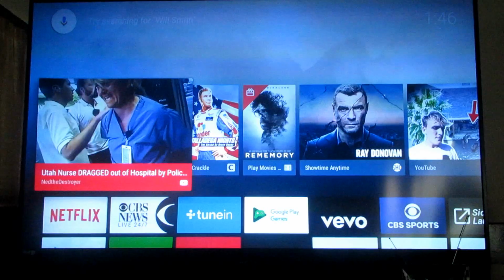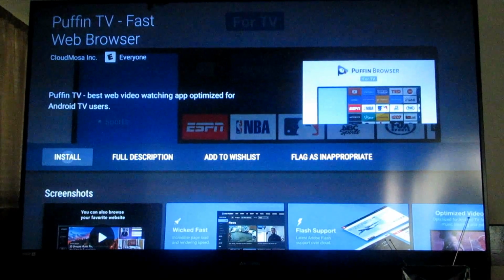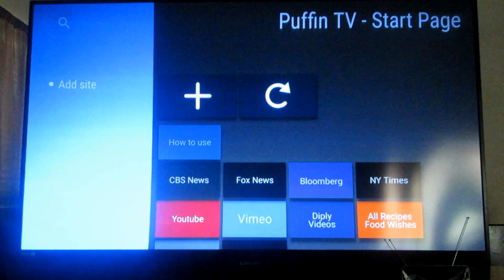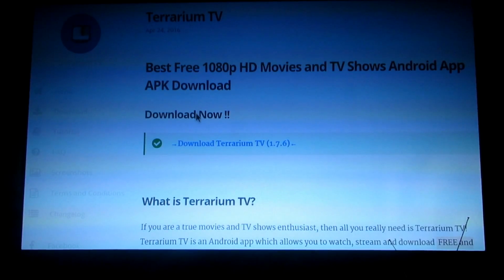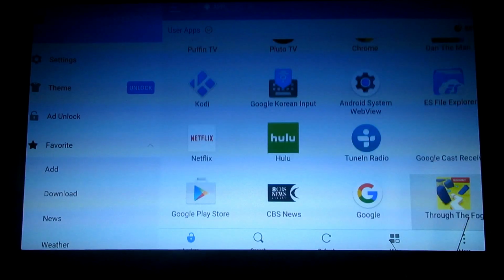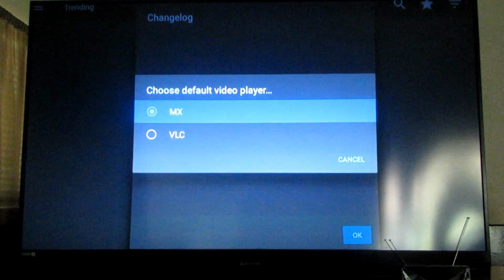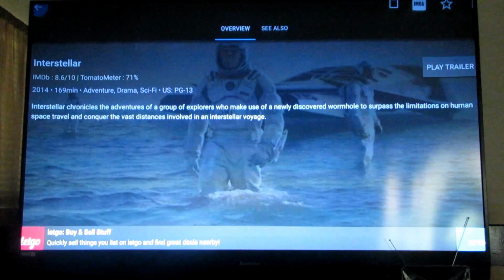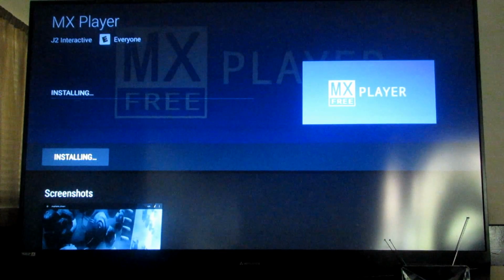Watch Free Movies And Shows Any Android Devices - Terrariumtv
REPLACE KODI with this app
kodi replacement
terrarium tv apk
Terrarium TV